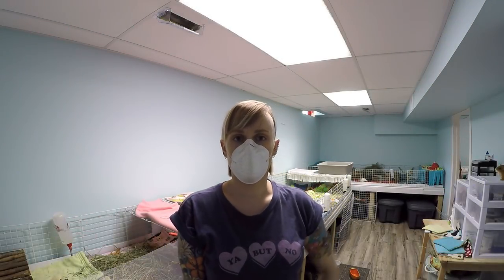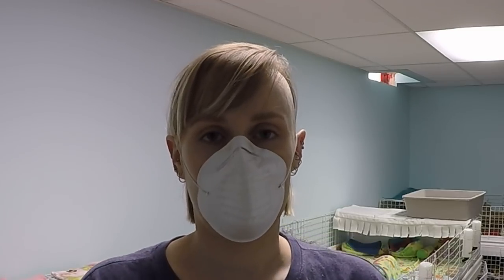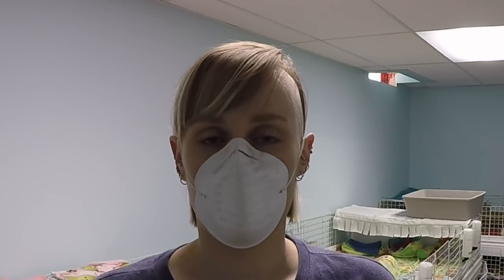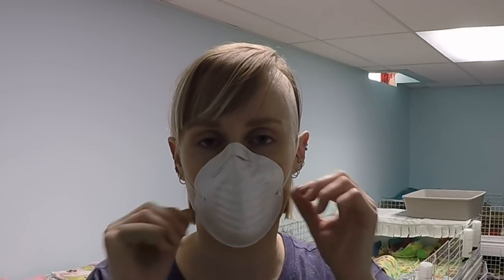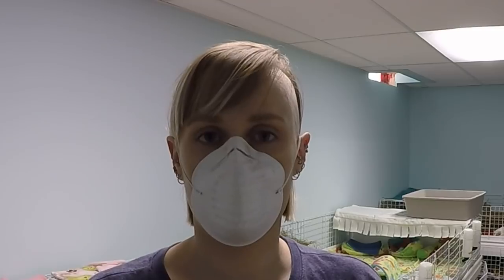I'm Allergic To My Guinea Pigs & Hay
Trusted Guinea Pig Related Shops
Name Plates:
Helpful Guinea Pig Links:
Guinea Pig General Information, How To & Supplies